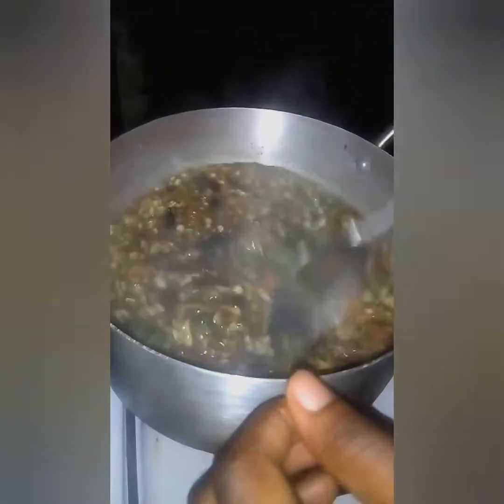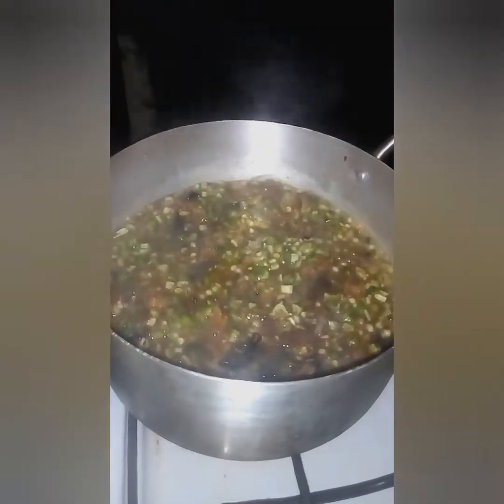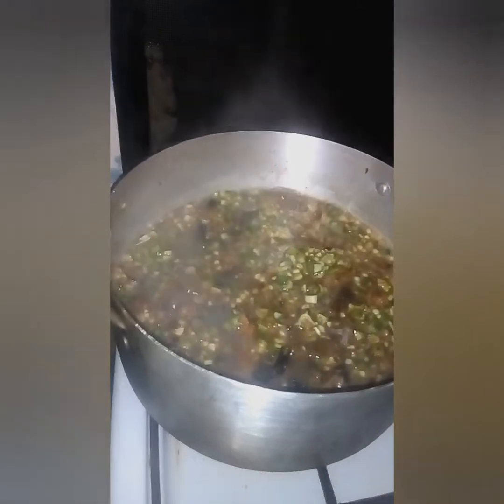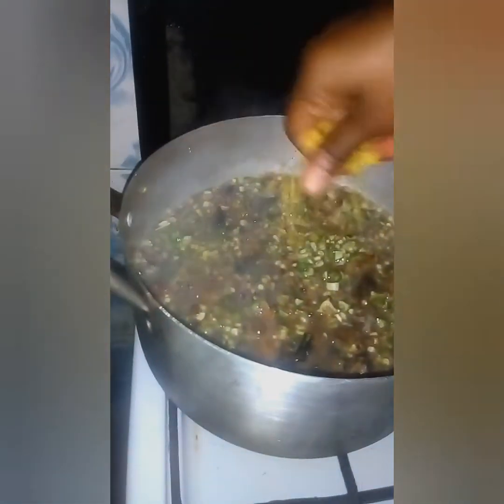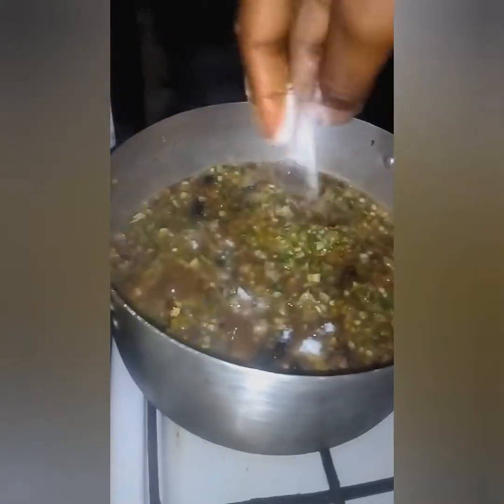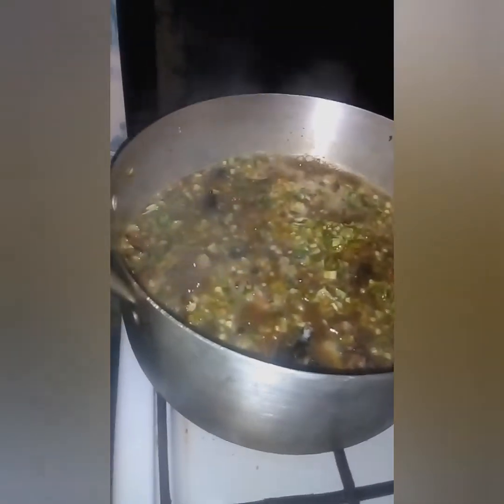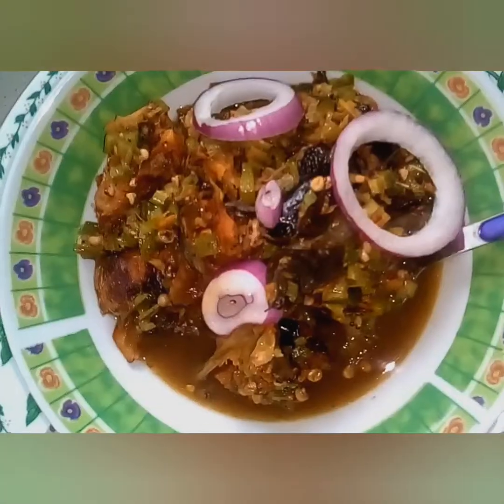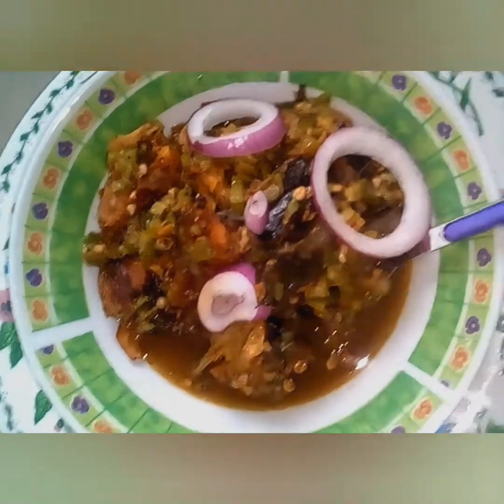OKRA PEPPER SOUP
I'll be bringing excitement and a mouthwatering delicacy your way on this episode 😋😋
INGREDIENTS OF THE DAY:
Three big Dry Catfish
20-15 medium-sized okra fingers
Water
Ground Crayfish
Ground Cameron pepper
Peppersoup spice
Seasoning and salt
Steps:
grate your okra and set aside,de-bone  your fish and set aside, blend your peppersoup spice, Cameron pepper and Crayfish and set aside...then add your ingredients as seen in the video.
This recipe will be the best desert for people watching the Premier league match, Manchester United match, Chelsea Match and every other football team player.
It's also very good for a woman who just put to bed,or someone without an appetite... it's also a good energy boost for people who had a long and tiring day, like the ENDSARS protesters and ENDSWAT protesters.
it's also very good for someone who is looking for ways to slim down and it's actually one of the best recipe to loose weight.
Okra has vitamins, which means it's one of the best foods for a glowing skin.

best meal to enjoy the Premier league match
best meal to relax after the ENDSARS protest
best okra soup recipe
best oil-less soup recipe,best soup for a diabetic

jessyqueenscuisines.websites.co.in

Soundtrack music by: Omah lay - lo lo